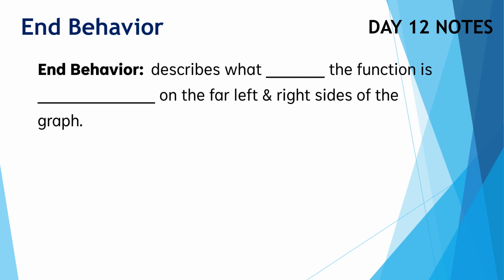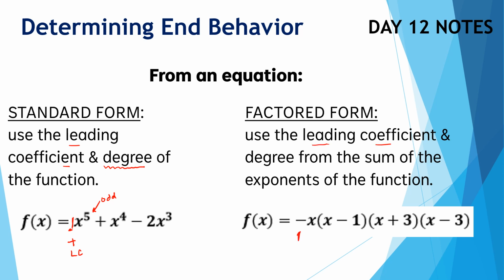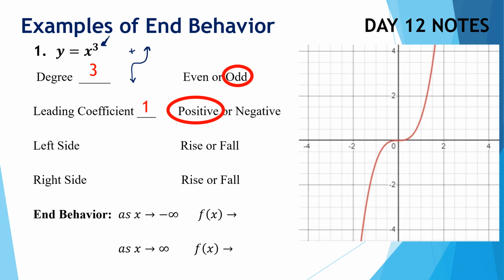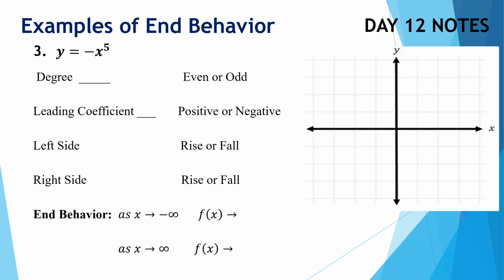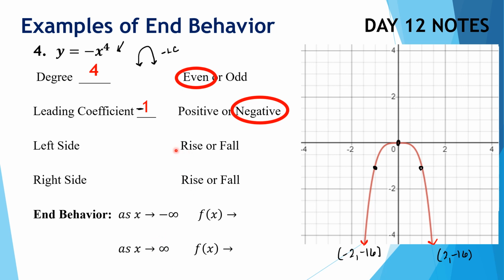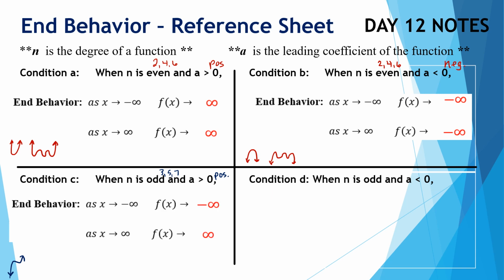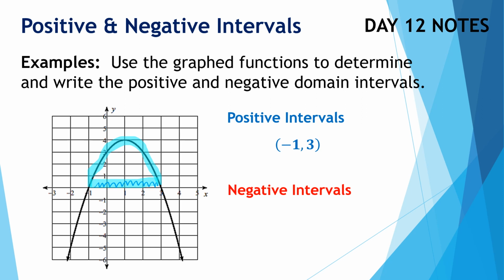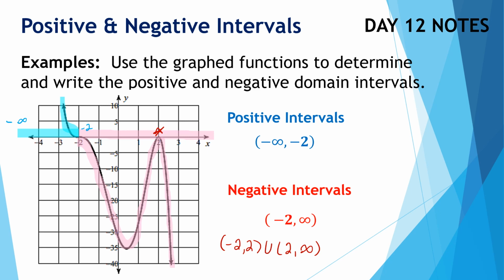Day 12 End Behavior and Positive and Negative Intervals VIDEO